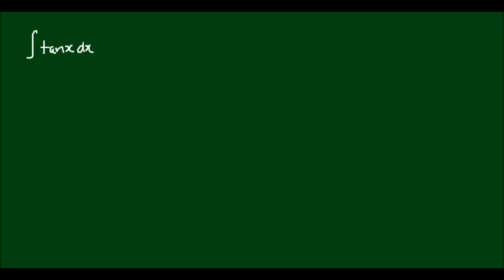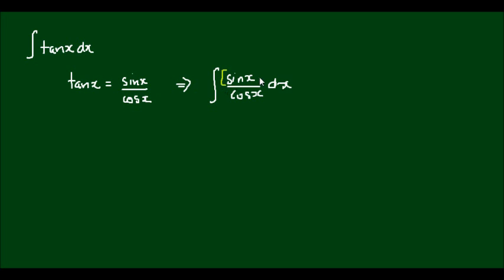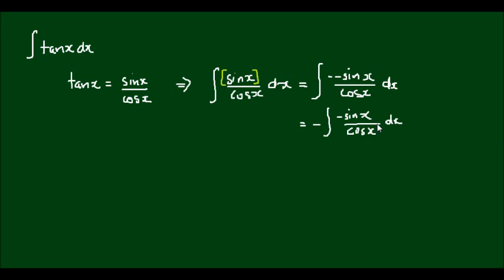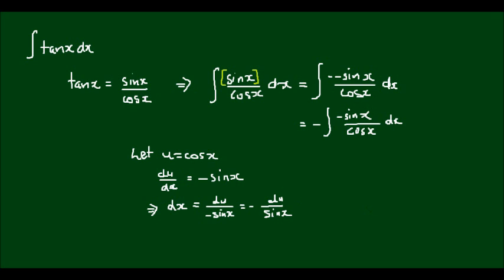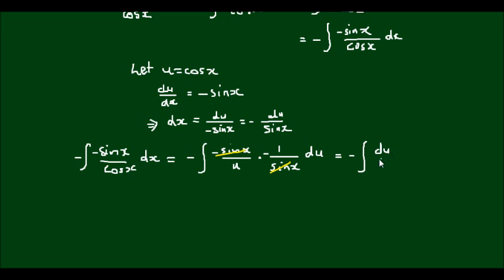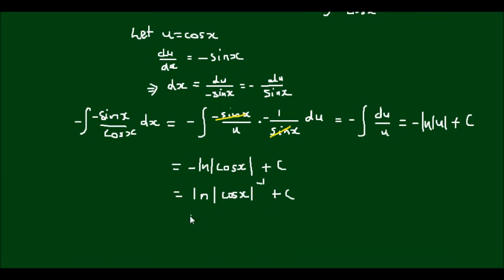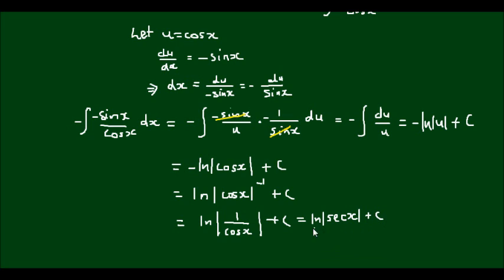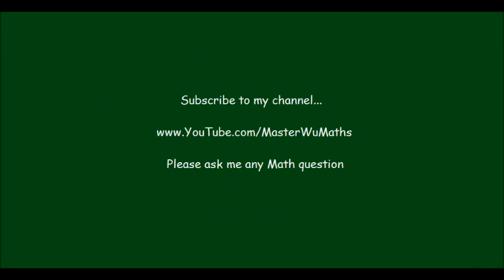The Integral of tan(x)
Integration is always more difficult than differentiation as the rules for integration are much more open, and less apparent than for derivatives.

A good example is the anti-derivative of tan(x). This integral is possible if we realise that tan(x) is equal to sin(x)/cos(x). Because sin(x) is very closely related to the derivative of cos(x). In fact, the derivative of cos(x) is equal to -sin(x).

This means we can use a u-substitution, by letting u = cos(x) to find the result.

I would really appreciate any small donation which will help me to help more math students of the world.